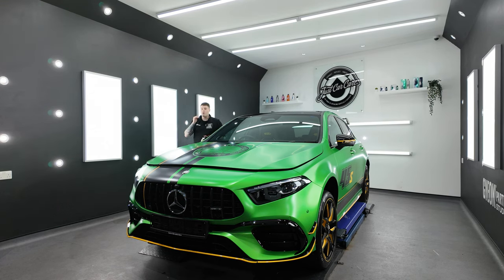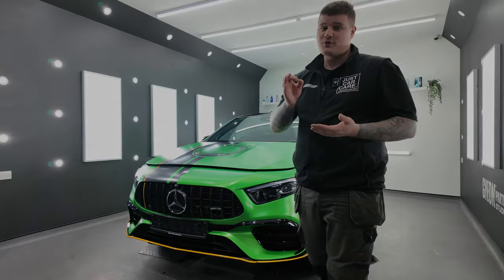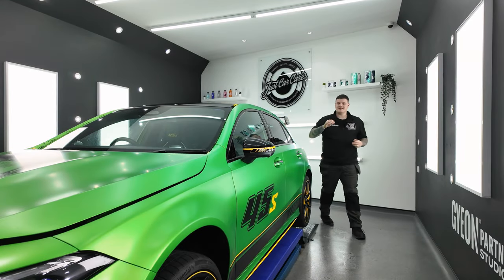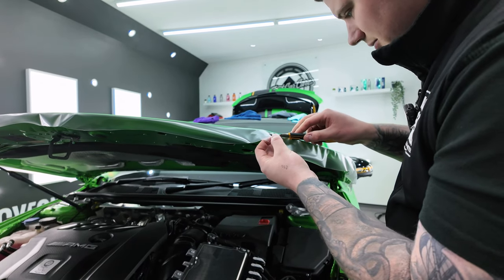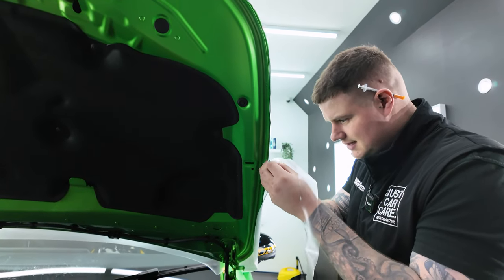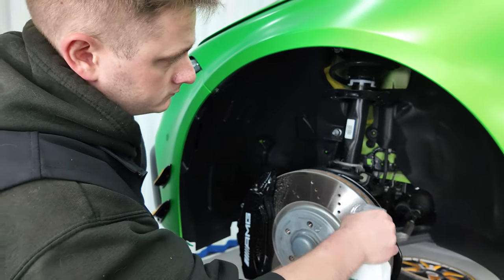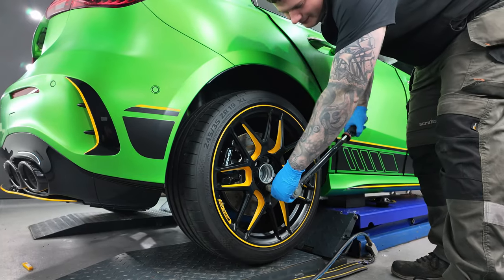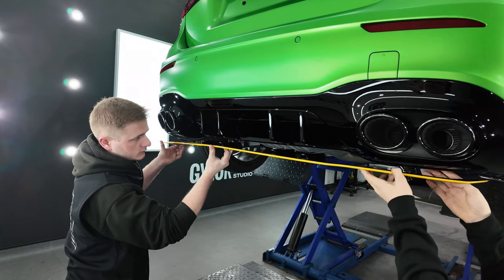Week in the PPF Bay | 1 of 21 A45 S Matte Stealth PPF Application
We had this brand new, limited edition 1 of 21 in the UK Mercedes A45 S Legacy Edition in with us for a Full Stealth Matte PPF Application.

We started by applying Gyeon Matte PPF to the Green Hell Magno paintwork, commonly found on the Mercedes GTR & Black Series vehicles. After laying down the PPF on the paintwork we focused on laying Gyeon Enhance Gloss PPF to the gloss black accents of the vehicle which included wing mirrors, diffuser, splitter, side skirts and spoiler to really keep the originality of the A45 S Legacy Edition.

We stripped the A45 S where possible which included removing the tail lights, door handles and accents across the car for a smoother install and a seamless finish, making sure we tucked, trimmed and wrapped every corner where possible so it looked like natural paint.

We then protected the vehicles wheels with Gyeon Q2 Rim, Glass in Gyeon Q2 View EVO and finally all the trims in Gyeon Q2 Trim EVO to ensure every inch of this car is protected for years to come.

00:00 Intro
00:35 Application of Gyeon Matte PPF
01:33 Application of Gyeon Enhance Gloss PPF
02:14 Trimming and heating down PPF Edges
03:07 Alloy Wheel & Arch Cleaning
04:22 Fitting Parts to A45 S
04:50 Applying Gyeon Ceramic Coatings
05:21 Final Handover Video of A45 S